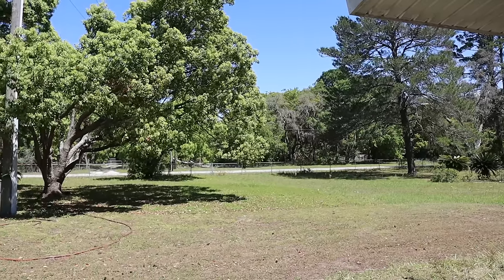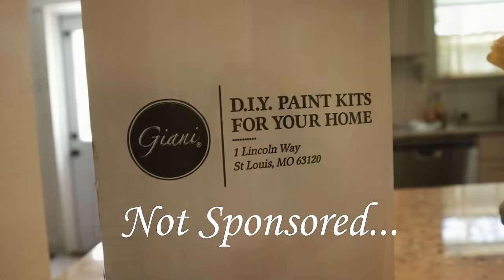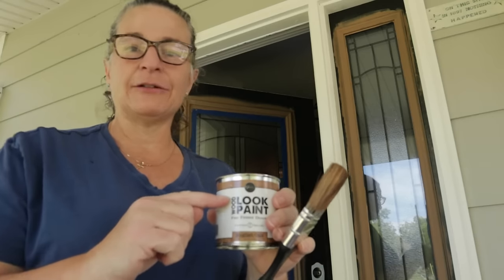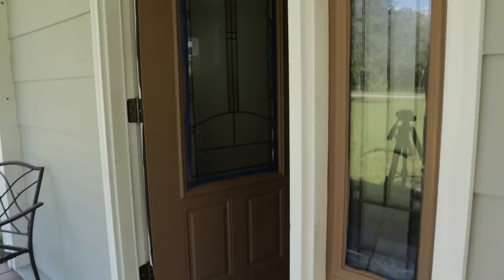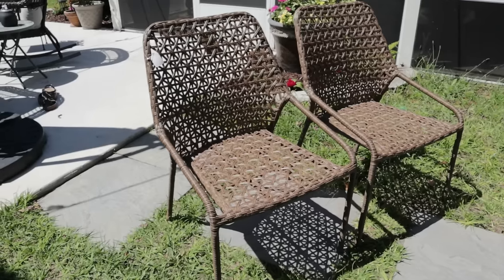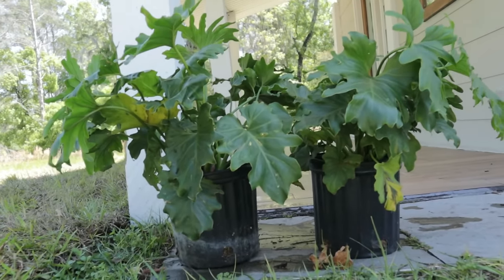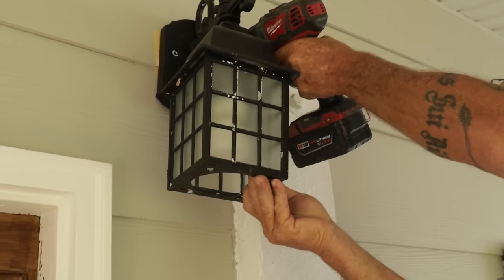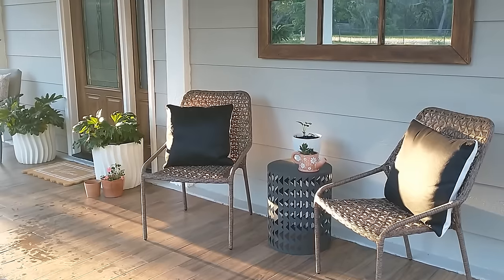Summer Front Porch Decorating Ideas | Summer Outdoor Decor | Modern Farmhouse Porch Makeover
My little Farmhouse porch is getting a facelift (on a budget of course) and I can't wait to share it with you.  Things have been pretty busy around here and this porch is a perfect place to unwind.

This Wood look kit was just what my front door needed